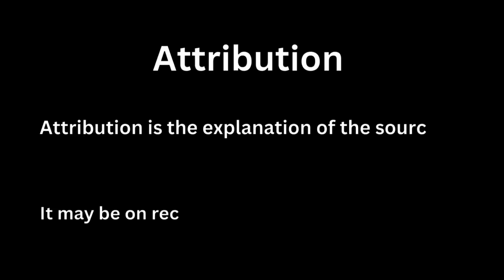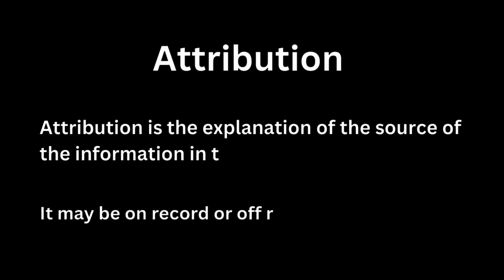Components of News Story l Journalist Dost l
Hello 👋
This is Journalist Dost and the video is all about the components of a news story.

Note- You can ask your doubts that you won't question to your teacher.

Journalist Dost